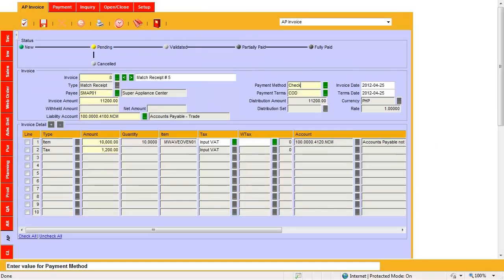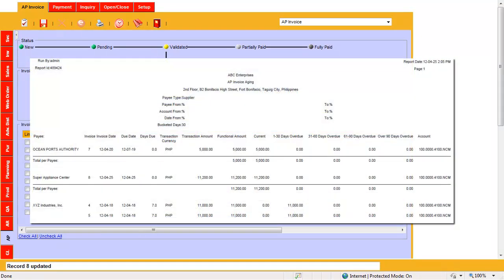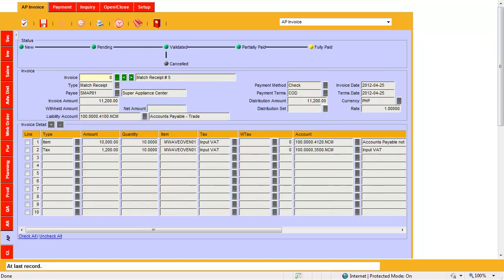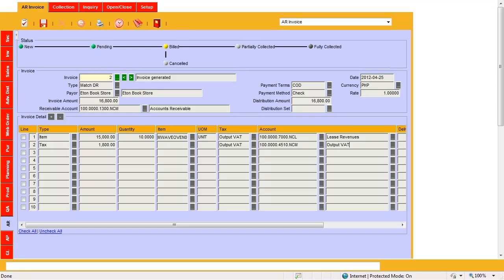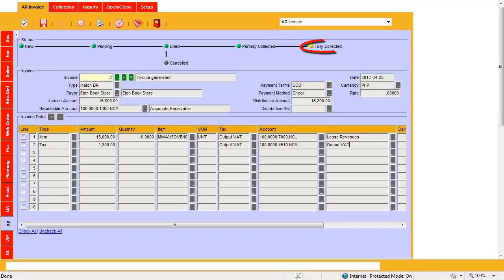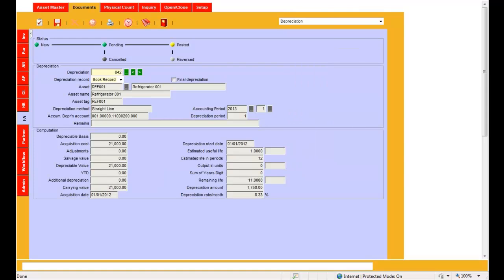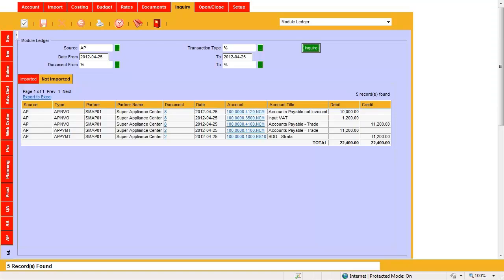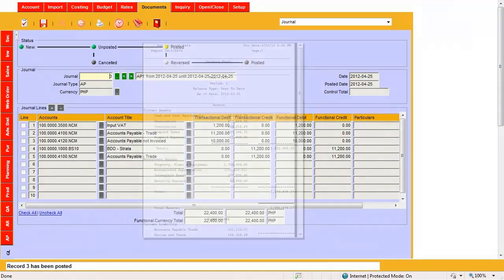Rosetta Enterprise Financials